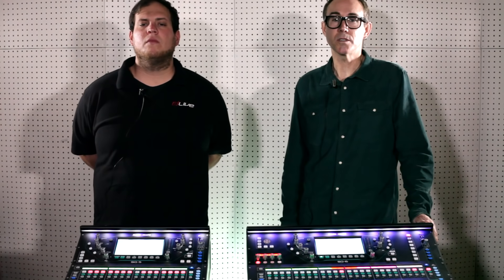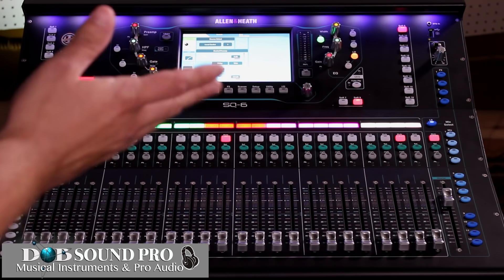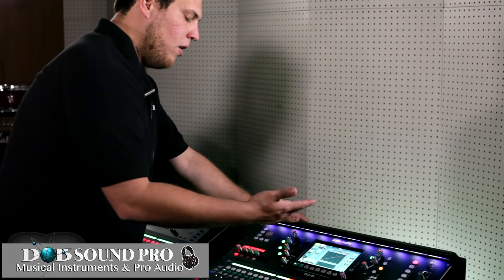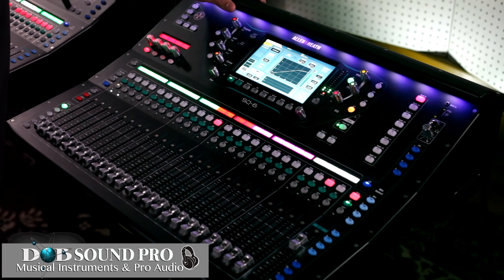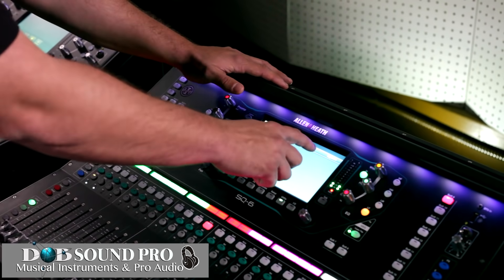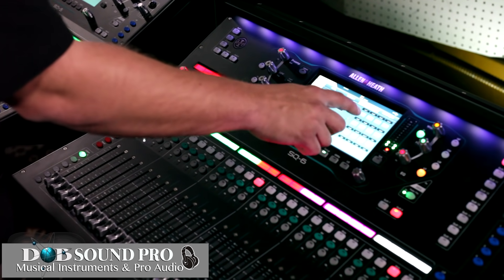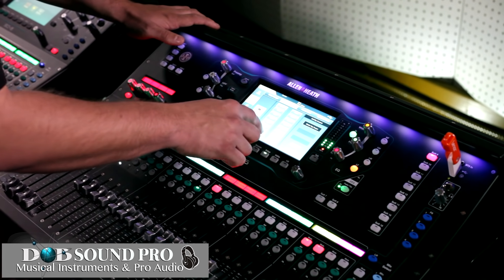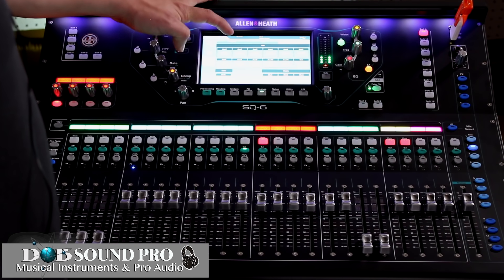Allen & Heath SQ-6 Digital Mixing Consoles Review & Tutorial by Daniel Villegas of Harmony Sound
Daniel Villegas is an experienced hands-on live mixing engineer who along with Harmony Sound Productions founder Shawn Ellis, hires and trains live mixing engineers, then sets them up to operate systems that feature their large collection of Allen & Heath mixing consoles. They have provided sound for such festivals as Long Beach’s Music Tastes Good Festival, Long Beach Reggae Festival, Various multi stage Queen Mary Events, out-door hip hop festivals and many others big and small around California.

Filmed at: D.O'B. Sound Studios
Filmed/Edited by: Larry Ramirez